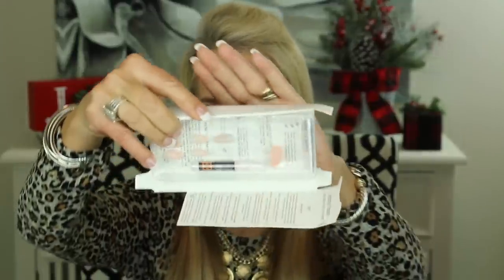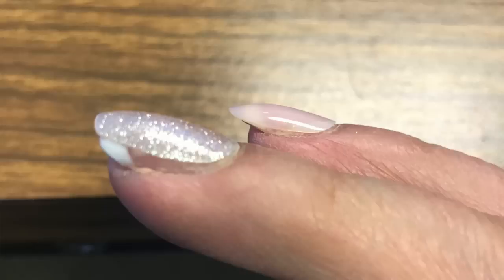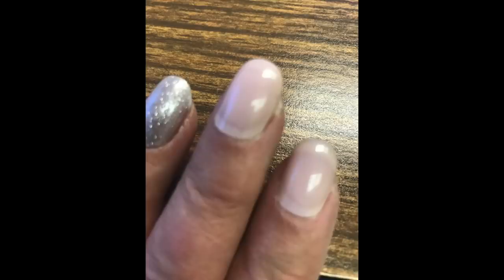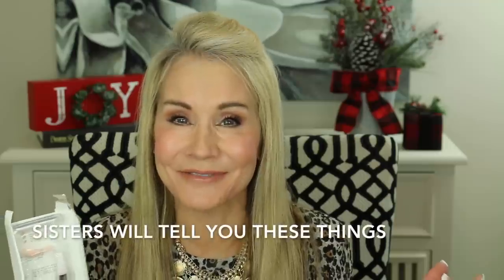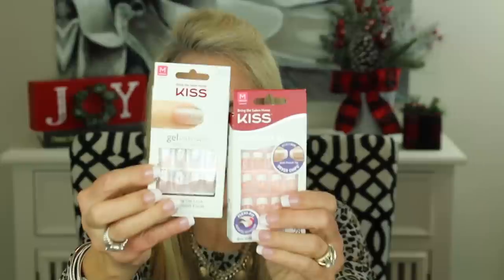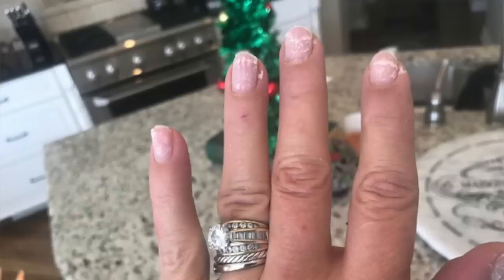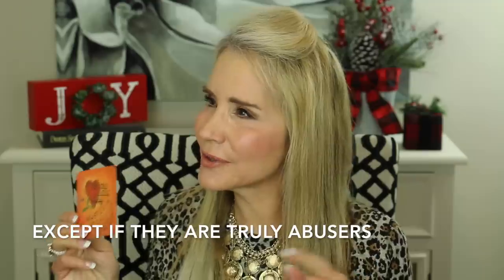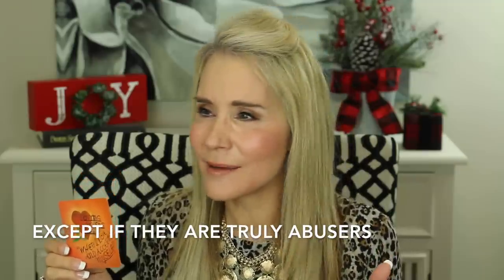💝 FAKE NAIL DISASTER 💝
FAKE NAIL WARNING

This video show you what happened when I tried Static Nails.  Static Nails are very highly rated press-on nails that many YouTubers love that, unfortunately, turned out to be a huge FAIL for me!

If you have use Static nails and love them, or if you have other press-on nails you have had good luck with, please share the information in the comments section below.

Products Shown in Fake Nail Disaster Video:
Static Nails
Kiss Nails
Vital Proteins Collagen Peptides

OTHER VIDEOS MENTIONED IN FAKE NAIL DISASTER:
HotandFlashy Faves and Fails Video:

ITEMS WORN IN FAKE NAIL DISASTER VIDEO:
BLOUSE FROM THRED UP (gently used clothes)
SAVE $10 on Your First Purchase

David Yurman Cable Classics Bracelet in Diamond

Laura Mercier Secret Brightening Powder for Under Eyes
Laura Mercier Loose Setting Powder in Translucent
Tarte Shape Tape Concealer in Light Medium Honey
Dermablend Concealer in Medium
Tarte Clay Play Volume II Eyeshadow
Kevin Aucoin The Contour Book Volume II
Stilla Huge Extreme Lash Mascara
Julep When Pencil Met Gel Long-Lasting Gel Eyeliner
Chanel Joues Contraste Blush in 370 Elegance

Face Book: Fifty Plus Beauty

Other YouTubers You May Enjoy:
Angie (HotandFlashy)